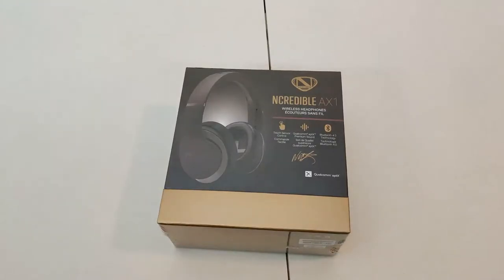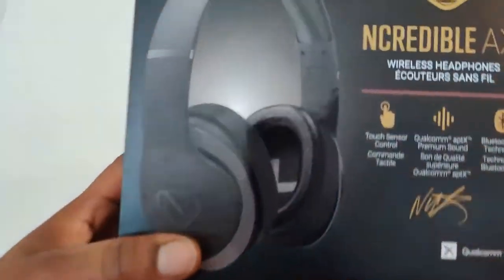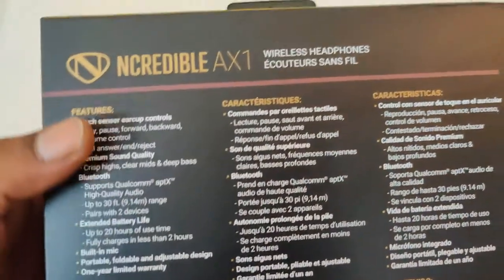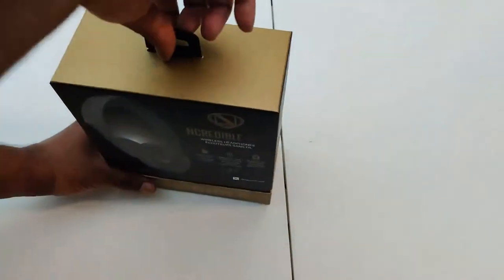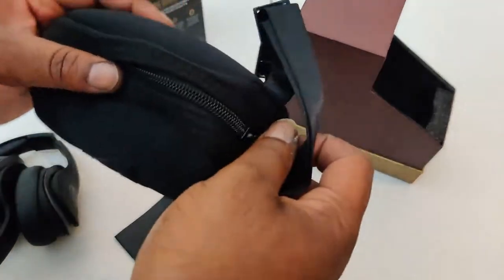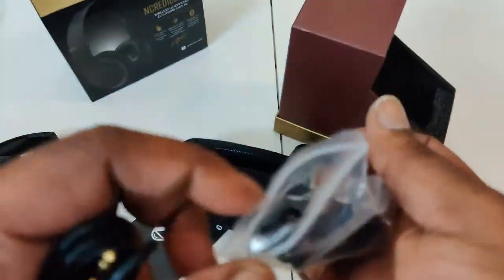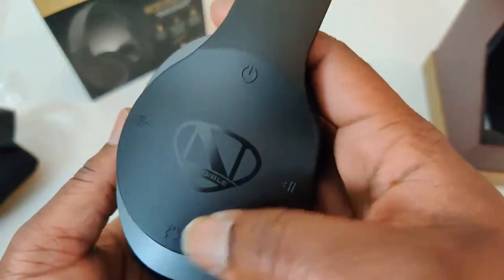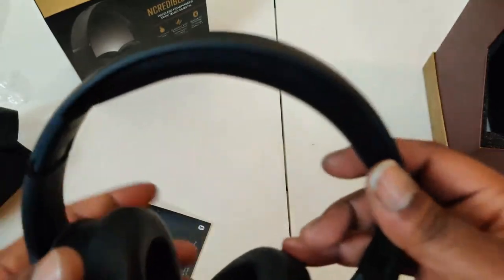NCredible Audio AX1 Wireless Headphones Unboxing